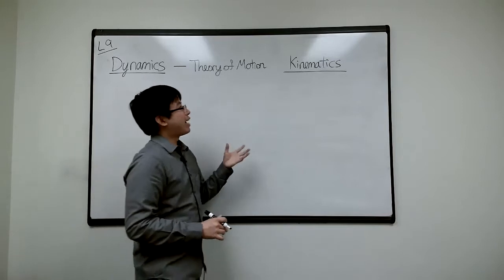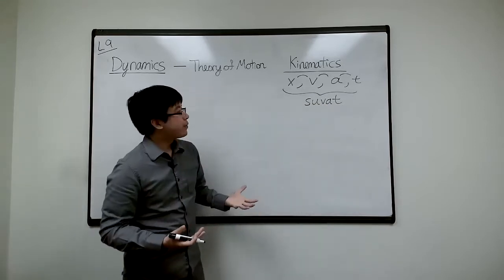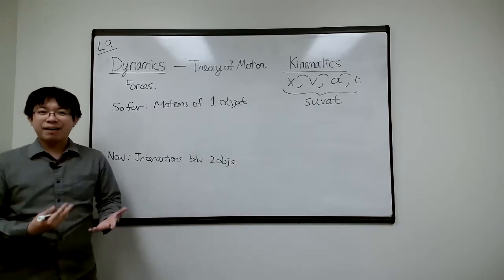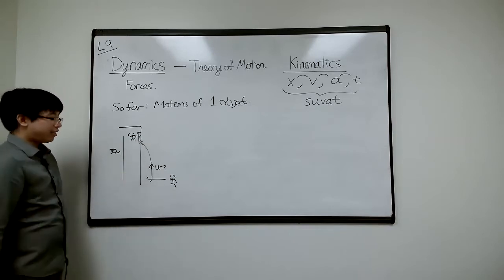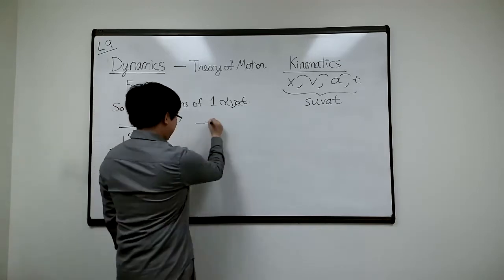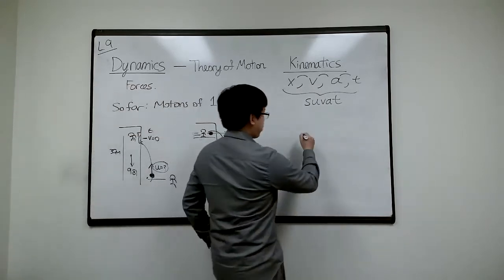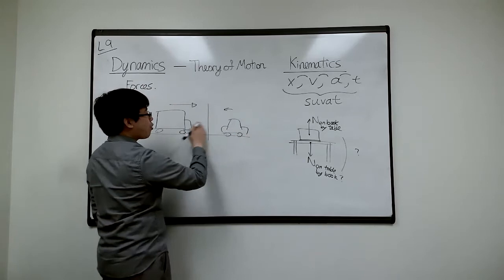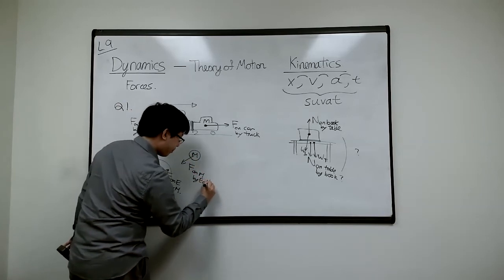P3A L9A. Intro to Dynamics